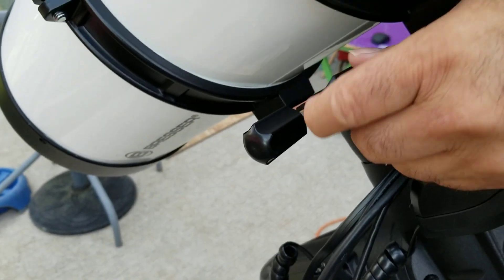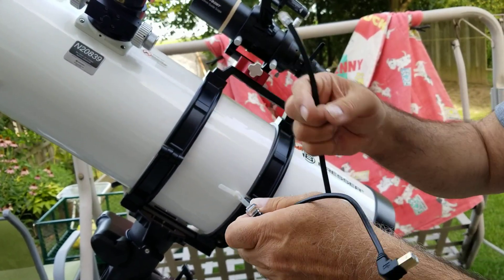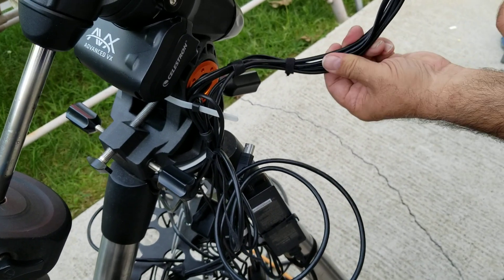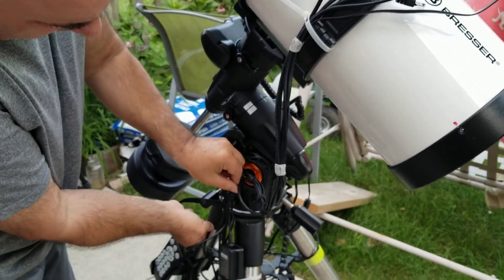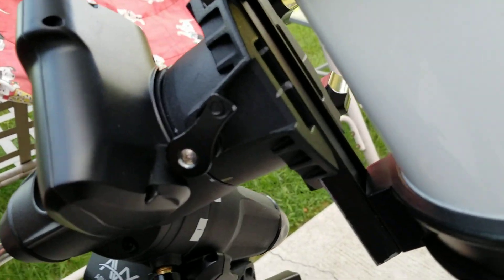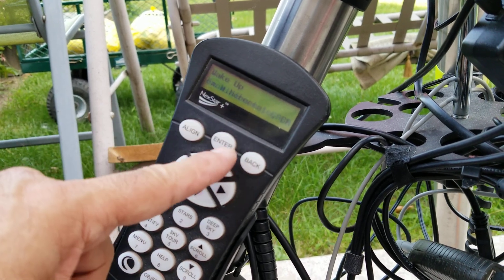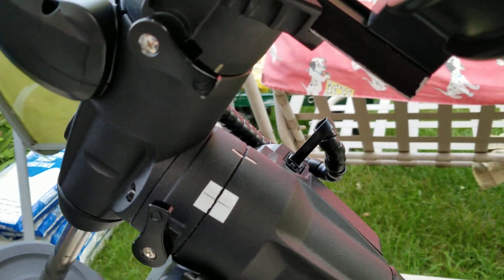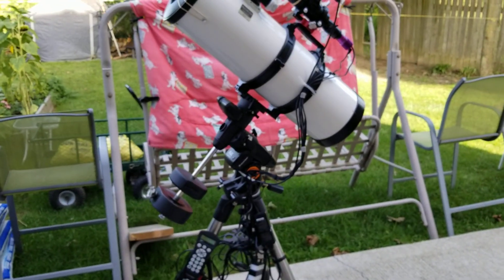A day in the life of Astrodude s World of my Astrophotography setup.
This is what i have to do every night to get ready for imaging based on the different gear I'm using ...